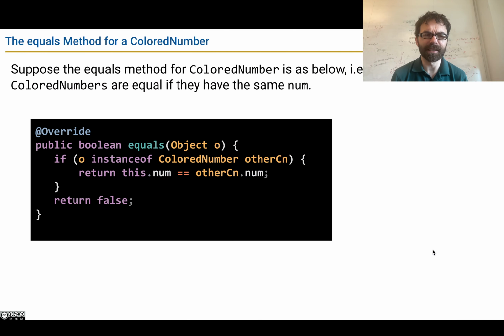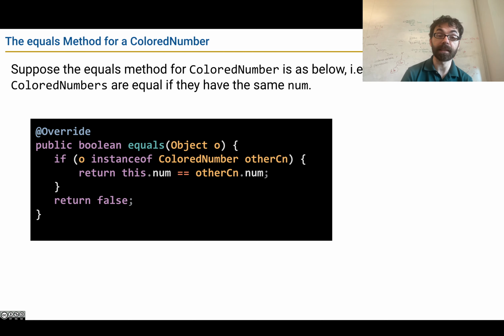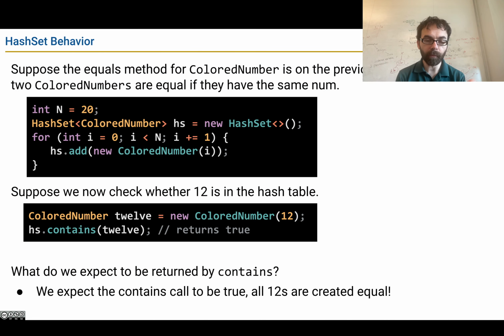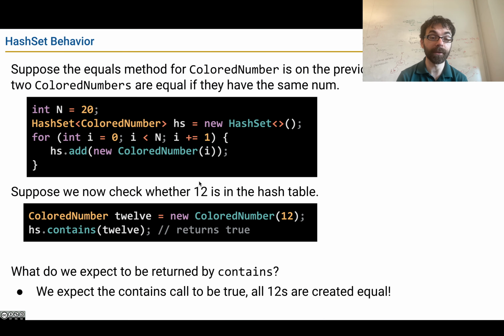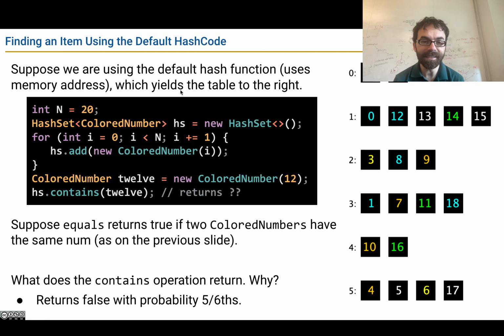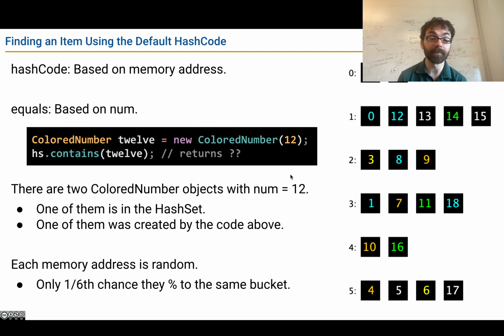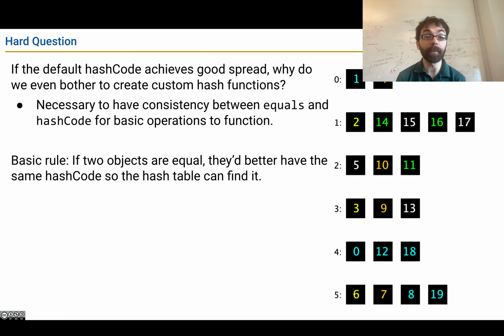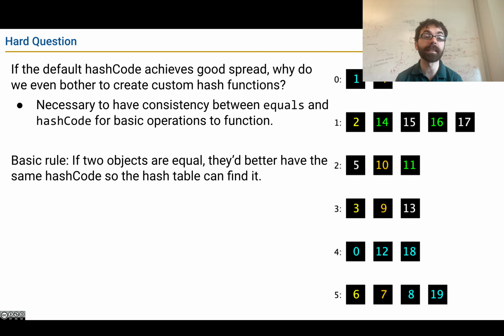CS61B - Hashing 2 - Video 4 - HashSet Contains